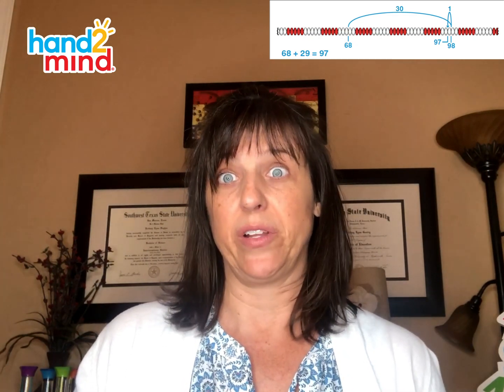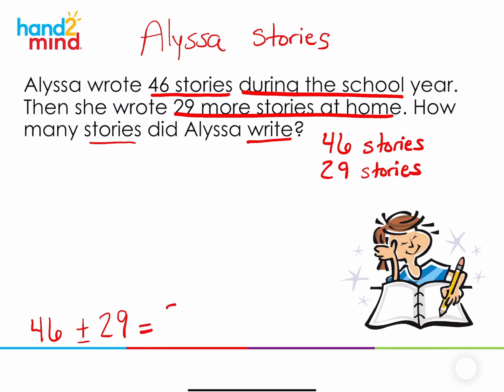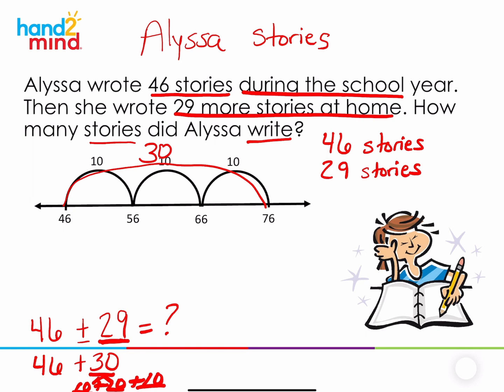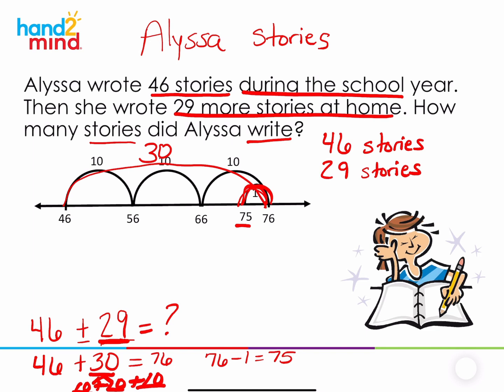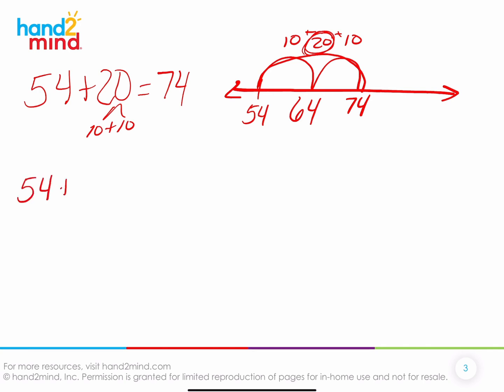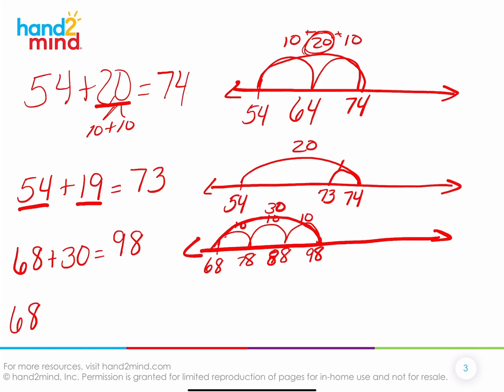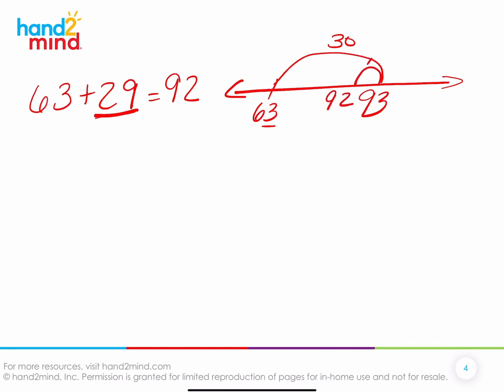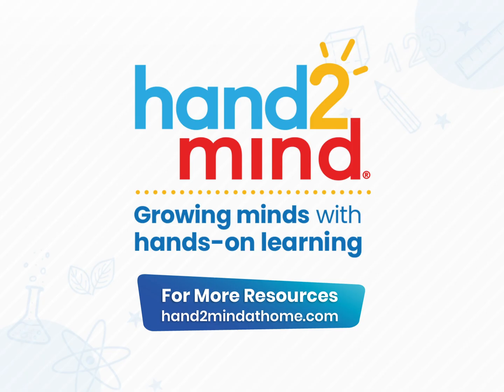hand2mind 2-Digit Addition- Over and Adjust Math Lesson, Grade 2, Week 4, Day 1